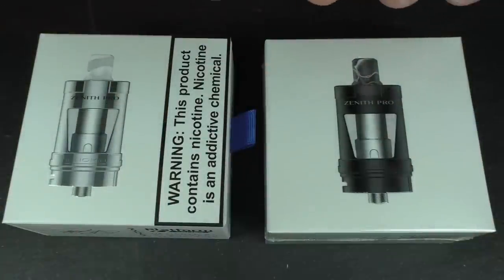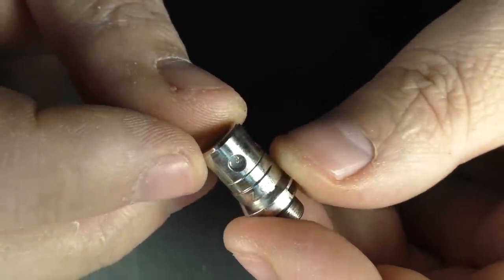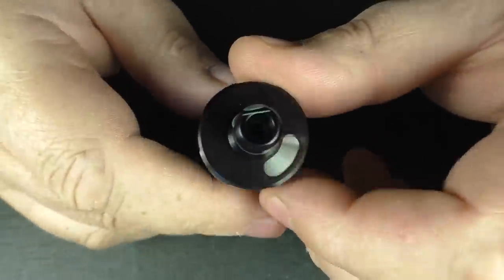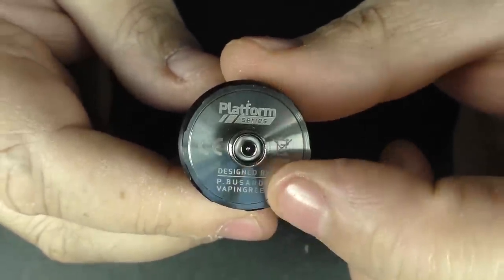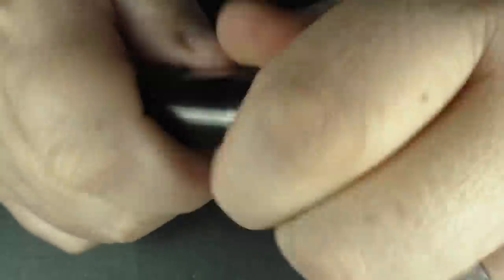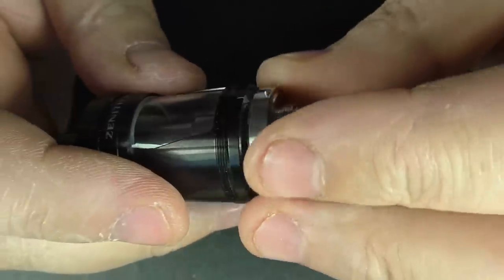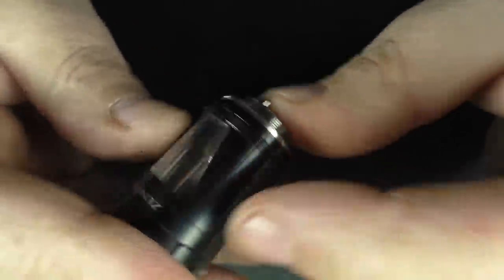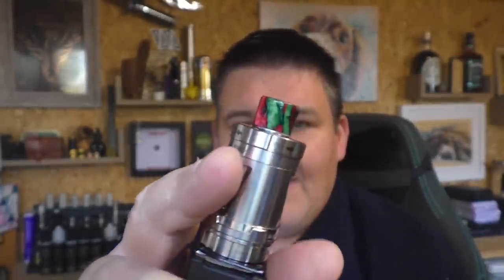Zenith Pro by Innokin, P.Busardo and the Vaping Greek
So they listened, everything we moaned about on the Zenith has been fixed for the Zenith pro.  Really impressed with the MTL coil, the 1ohm coil, maybe not so much but remember all the other Z coils are compatible.

Links:

Email - todd@toddsreviews
Equipment I use:

Panasonic  HC-V720
A Shed